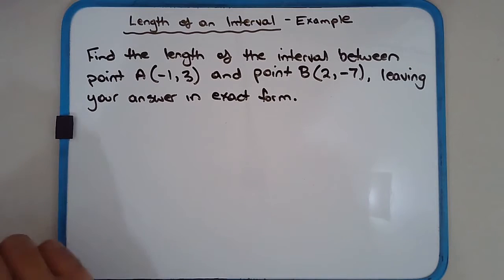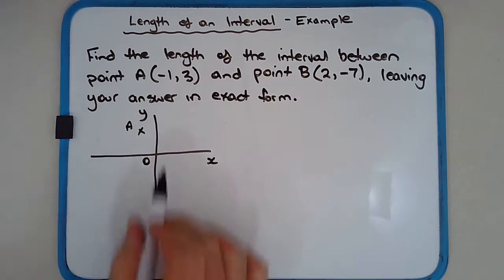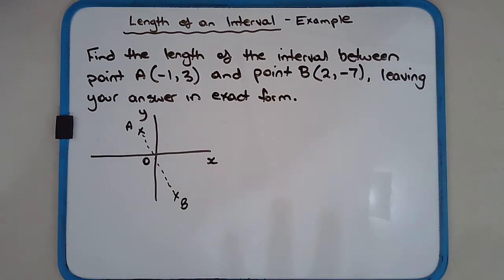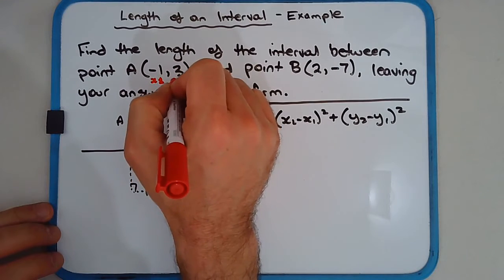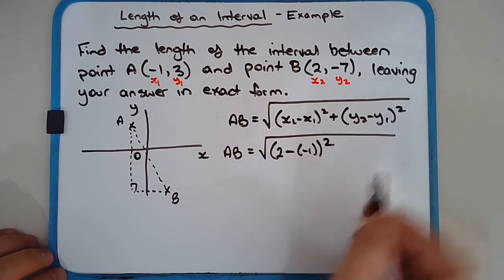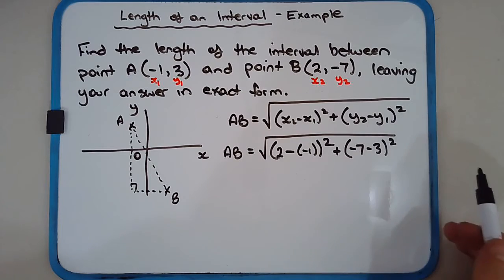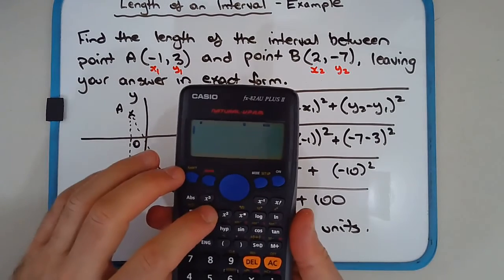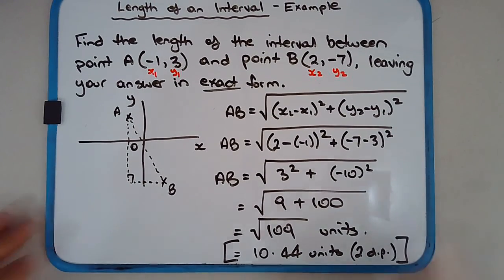How to use distance formula to find interval length between A(-1,3) & B(2,-7) on number plane